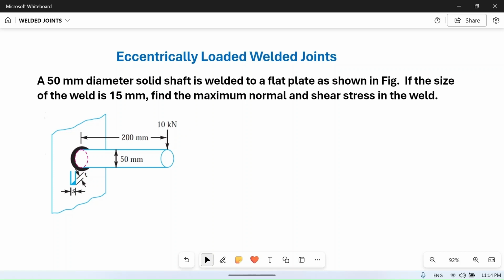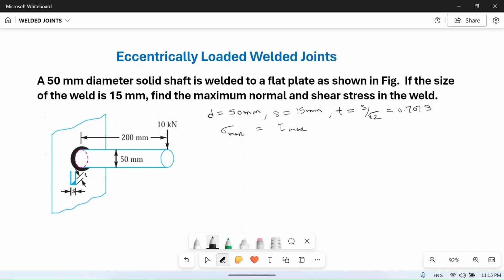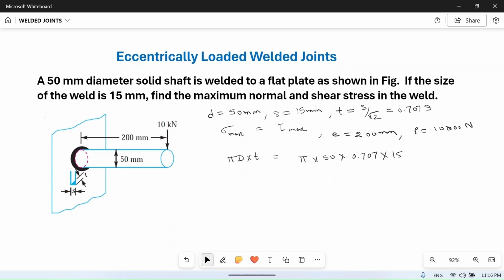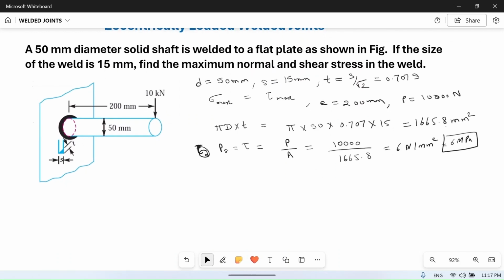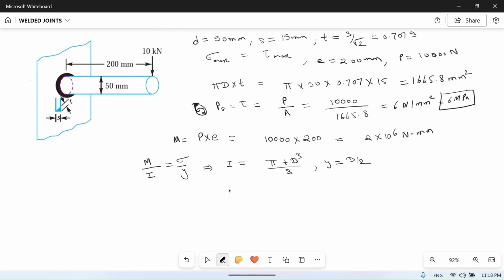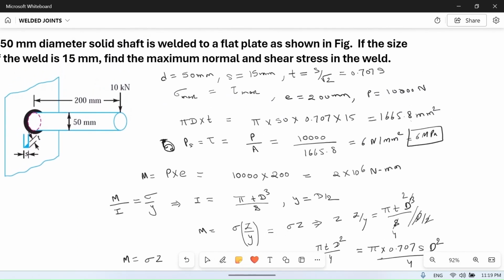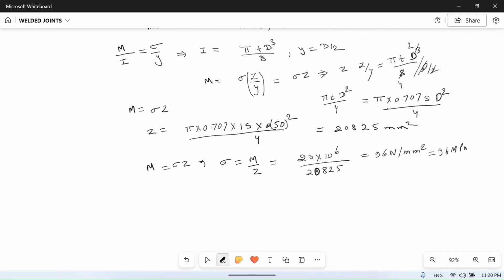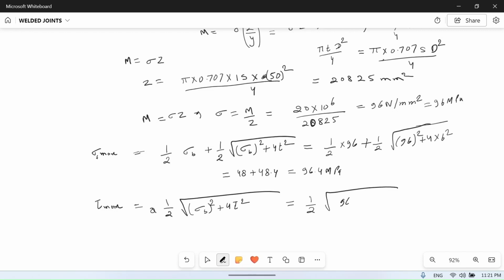Welded Joints:16: Numerical Problem: Stresses developed in Eccentrically loaded welded joint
In this video we will study about Strength of welded joints and we will solve a numerical problem based on Stresses developed in Eccentrically loaded welded joint